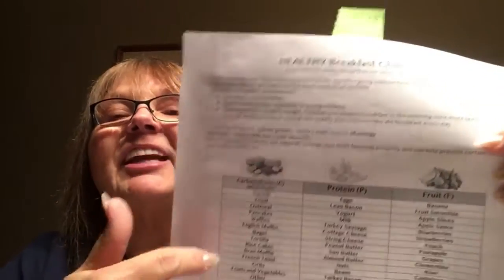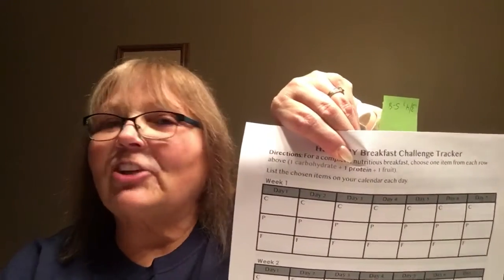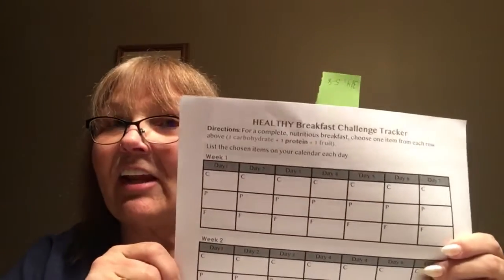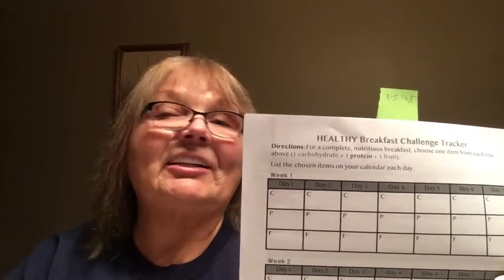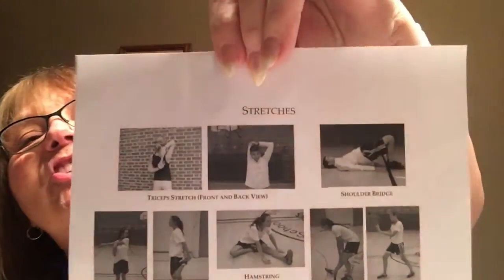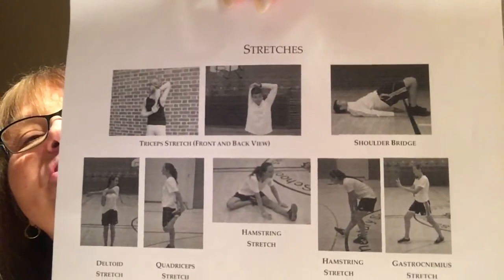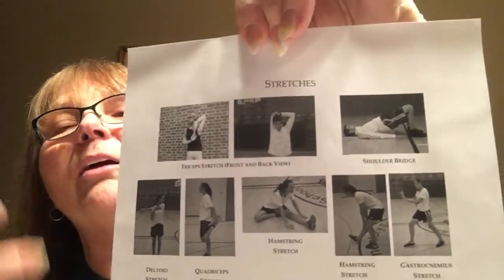5th-8th Grade Physical Education Overview March 30-April 8